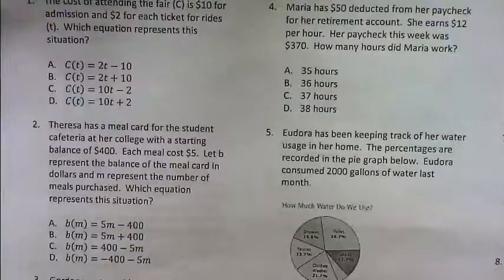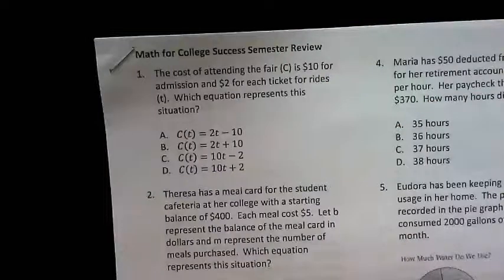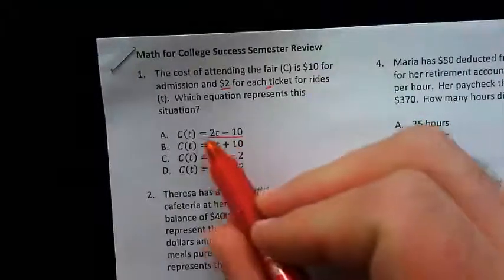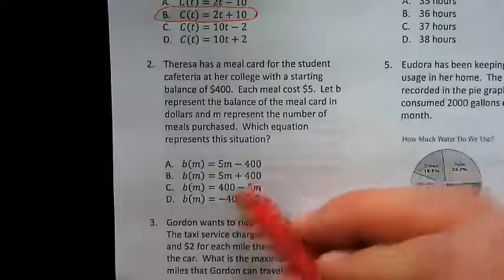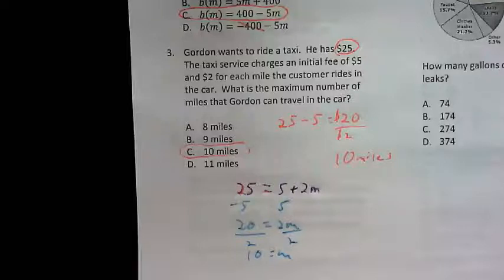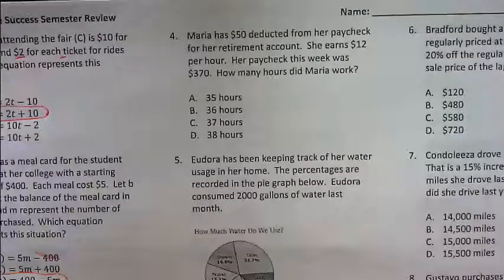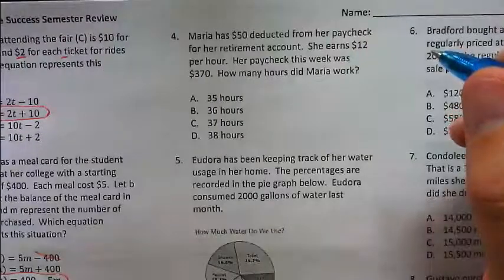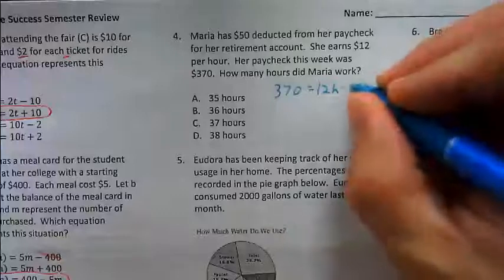MCS Sem1 Exam Revew 1-18 20191210 085036